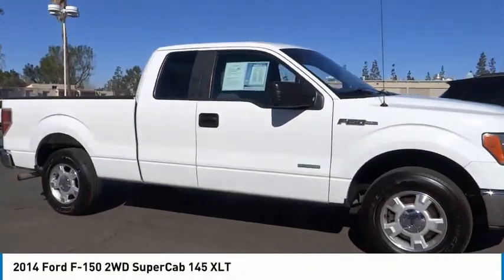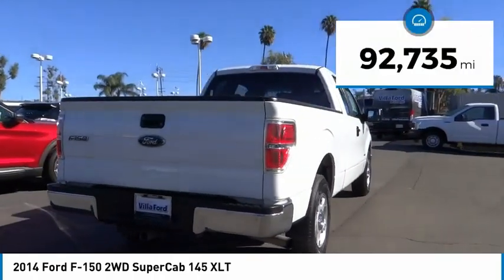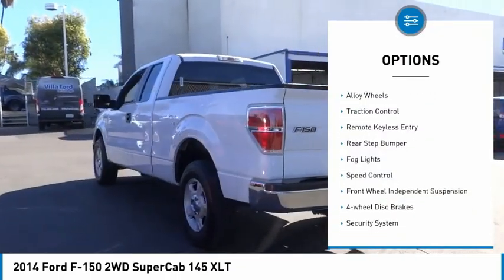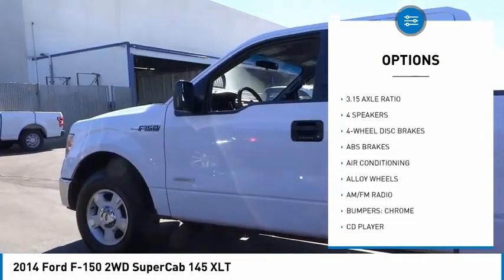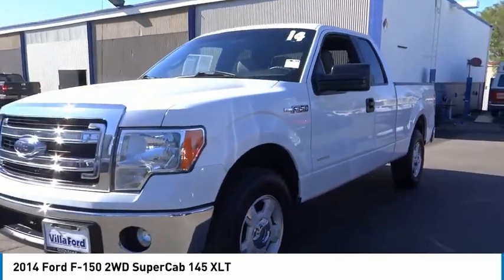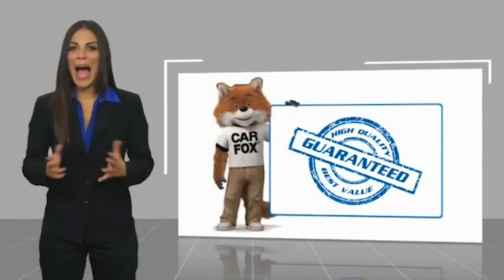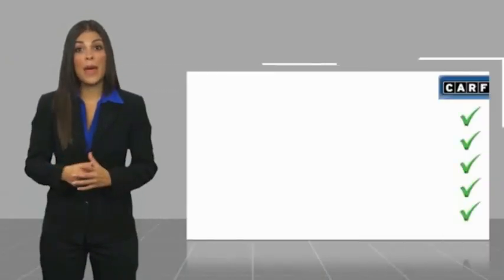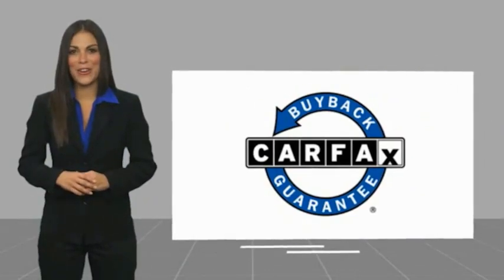2014 Ford F-150 ORANGE TUSTIN PLACENTIA FULLERTON ORANGE COUNTY 00P00116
2014 Ford F-150 2WD SUPERCAB 145 XLT

Villa Ford
2550 N. Tustin St.

VILLA FORD PROUDLY SERVICING ORANGE, TUSTIN, PLACENTIA, FULLERTON, ORANGE COUNTY, & SURROUNDING SOUTHERN CALIFORNIA LOCATIONS. THIS WHITE 2014 Ford F-150 IS EQUIPPED WITH A EcoBoost 3.5L V6 GTDi DOHC 24V Twin Turbocharged, AUTOMATIC TRANSMISSION, AND RECEIVES AN ESTIMATED 17 City/23 Hwy MPG. CONTACT VILLA FORD AT TO SCHEDULE A TEST DRIVE AND TAKE THIS 2014 Ford F-150 HOME TODAY, OR VISIT OUR SHOWROOM CONVENIENTLY LOCATED AT 2550 N. TUSTIN ST. ORANGE, CA 92865. STOCK #: 00P00116 | 2014 Ford F-150 TRACTION CONTROL AIR CONDITIONING 2014 Ford F-150 2WD SUPERCAB 145 XLT Recent Arrival! 2014 F-150 Ford RWD - Only $500 Down (OAC) 6-Speed Automatic Electronic Clean CARFAX. White EcoBoost 3.5L V6 GTDi DOHC 24V Twin Turbocharged Super Cab Awards: * 2014 KBB.com Brand Image Awards Only $500 Down (OAC). Over 150 pre-owned vehicles available. STOCK #: 00P00116 | VIN: 1FTFX1CT2EFA32244 | 2014 Ford F-150 TRACTION CONTROL AIR CONDITIONING Villa Ford